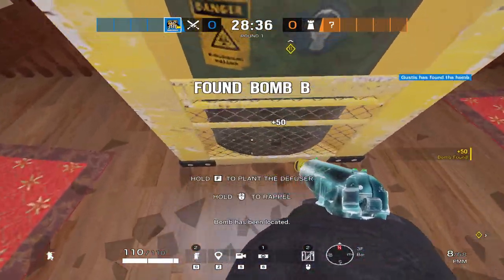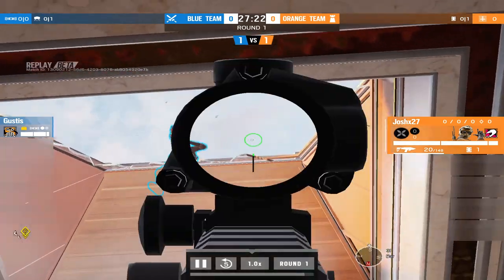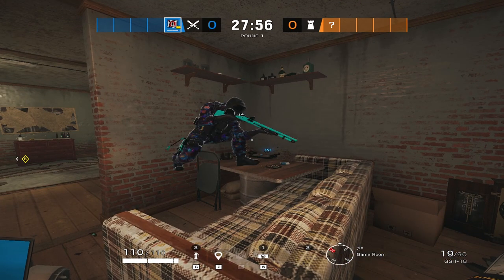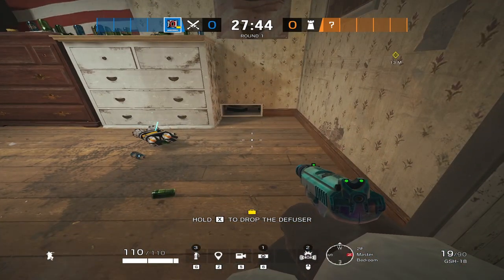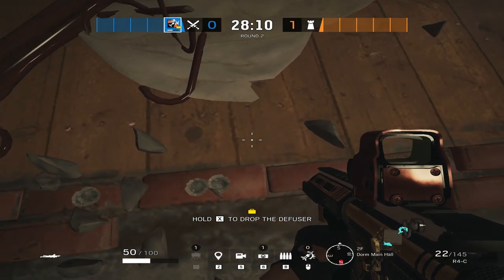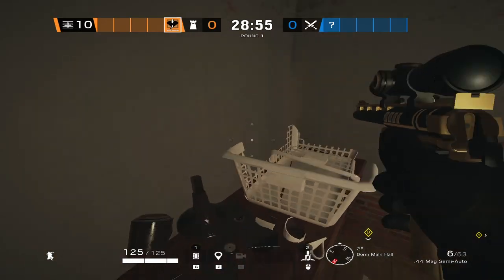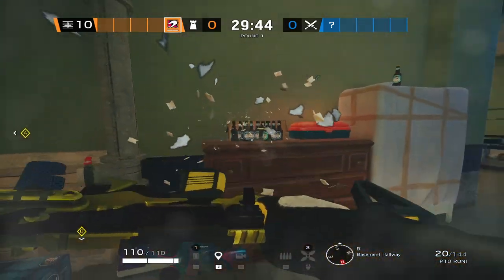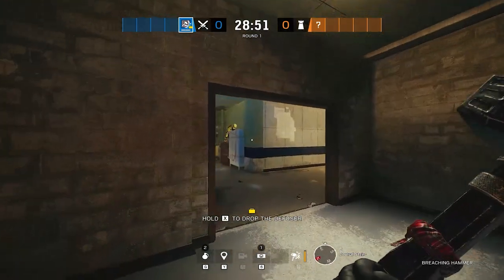New Crystal Guard tricks that you will need to know! - Rainbow Six Siege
Hello, gamers This video is another one of those trick videos I make, so if you read this then... uh...

♦ Friends in this video
Joshx27
♦ Music (in order)
Throwback galaxy - Super Mario Galaxy 2